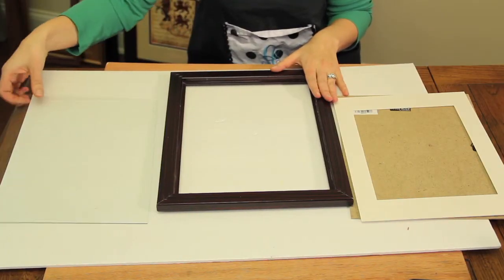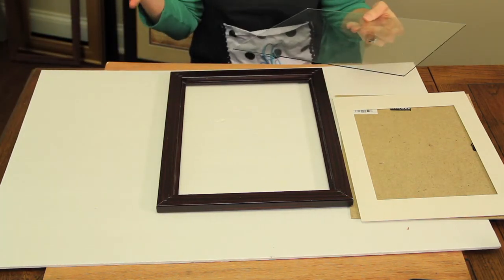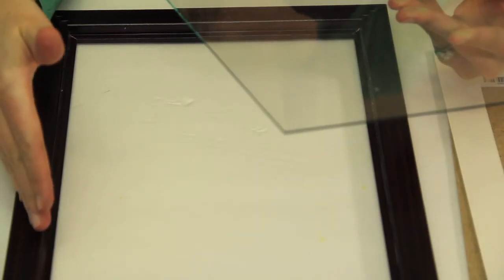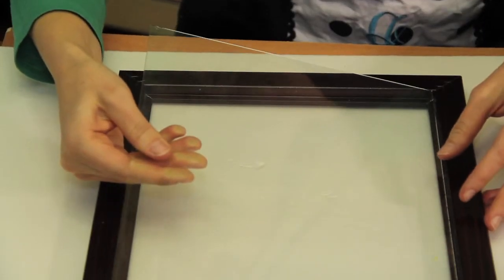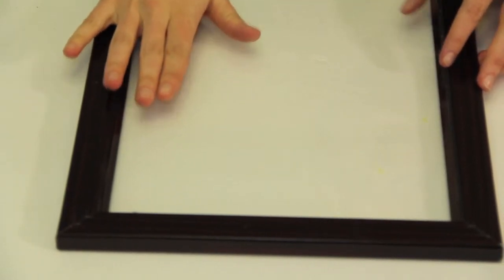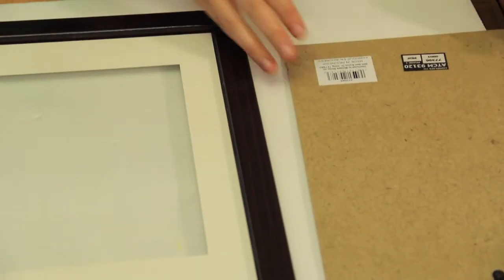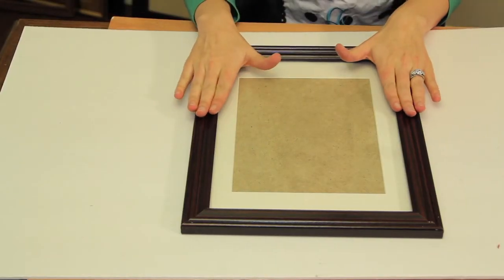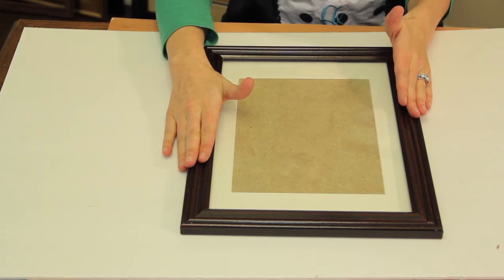How to Put Replacement Glass in a Frame : Picture Frame Crafts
Putting replacement glass in a frame is something that you might do if the original glass was broken. Put replacement glass in a frame with help from an experienced crafts professional in this free video clip.